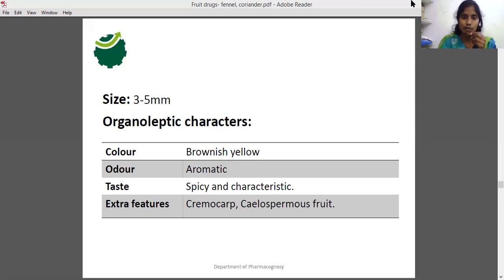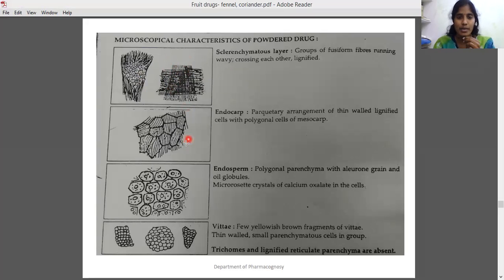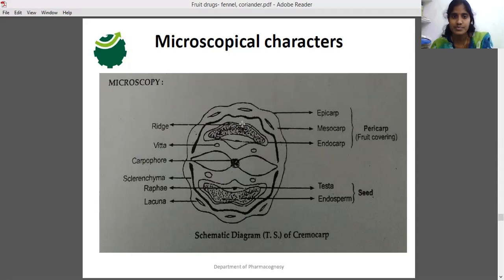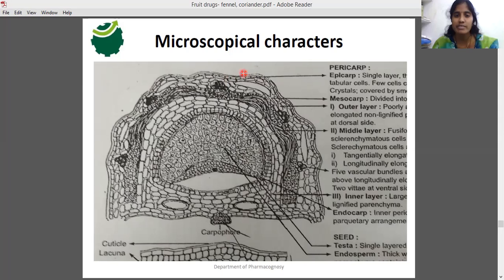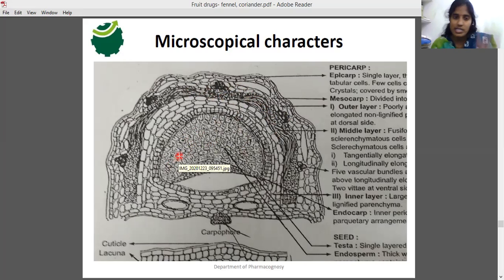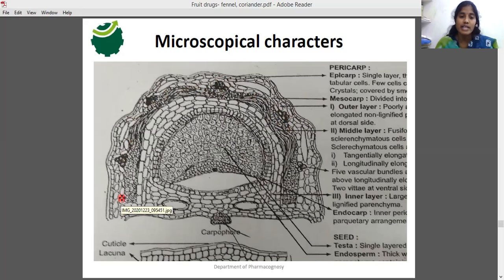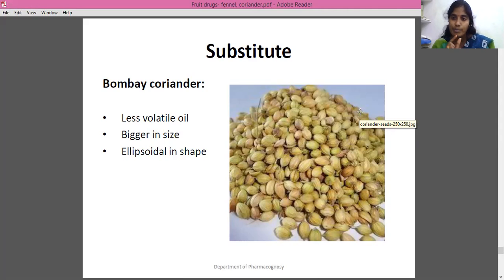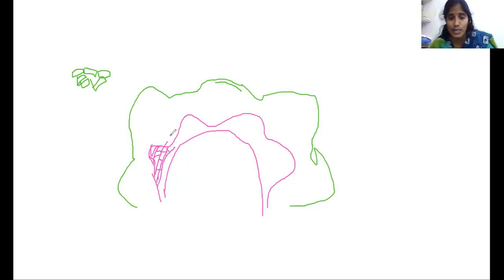Pharmacognosy and phytopharmaceuticals, Coriander part 2 by Ms. Vidyakini